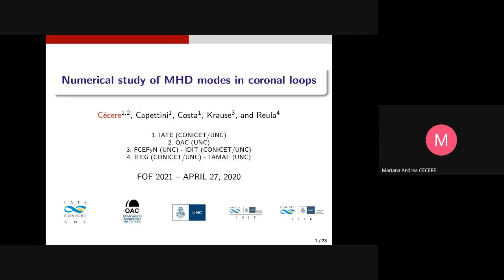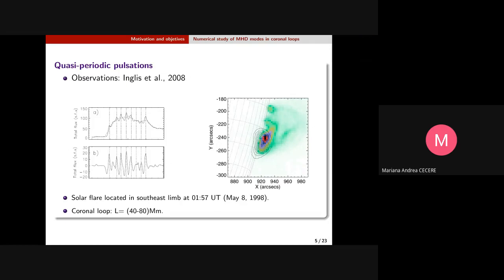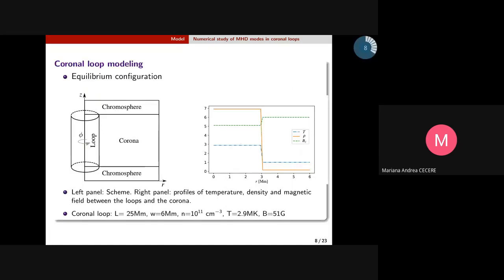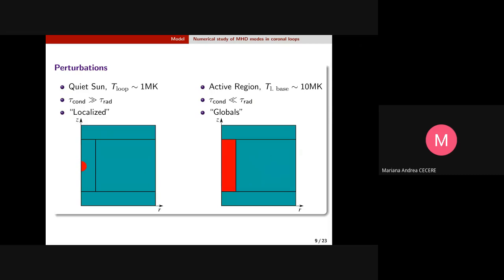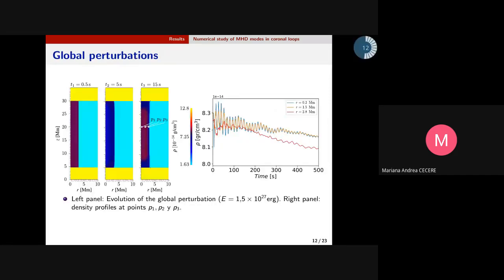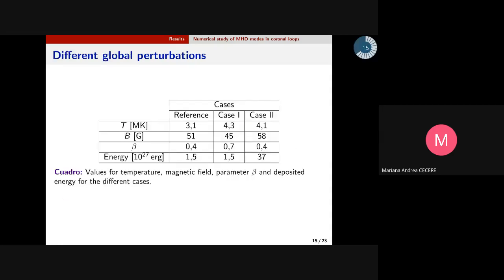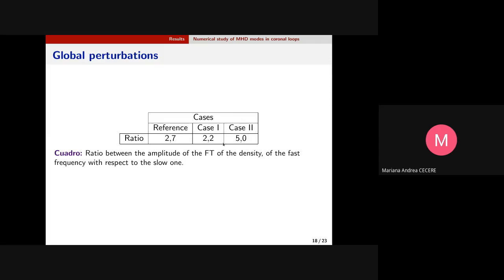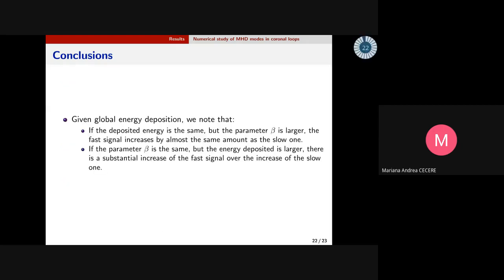S9 - Mariana Cécere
Numerical study of MHD modes in coronal loops:
In order to infer the properties of the coronal plasma, coronal seismology combines the measurement of temporal and spatial signals of oscillations and magnetohydrodynamic waves of different magnetic structures with their theoretical modeling. In the particular case of coronal loops, fast sausage modes and standing slow modes are the most studied oscillation modes, because their compressibility makes them susceptible to being observed. By performing magnetohydrodynamic numerical simulations, we analyze the capability of different types of disturbances, associated with typical solar corona energy fluctuations, to generate these types of modes. We found that confined energy deposition excites slow modes, while global perturbations, capable of instantly modifying the loop temperature, excite fast sausage modes (10.1051/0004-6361/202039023).